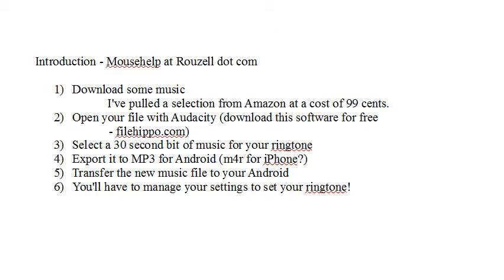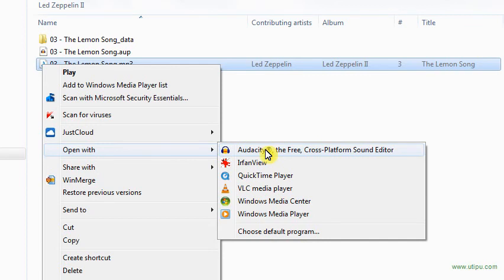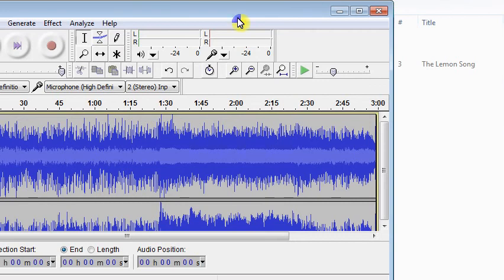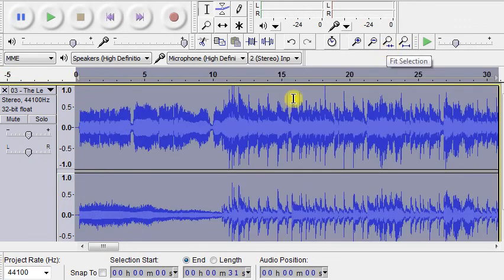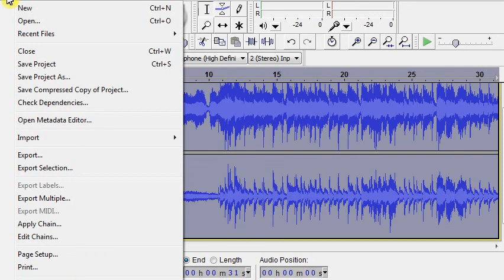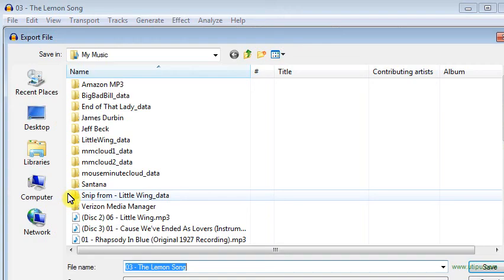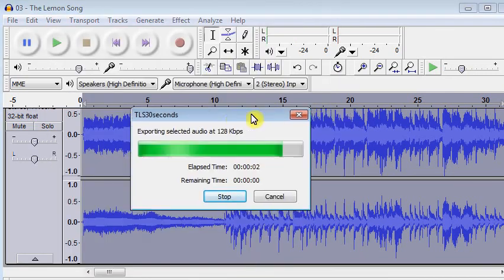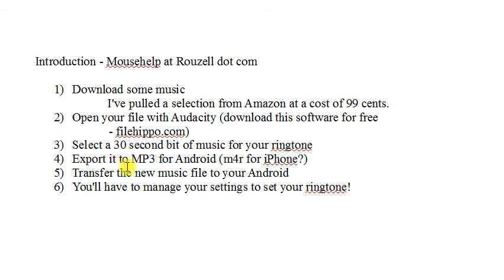Make your own ringtone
If you are tired of hearing boring ringtones, here is your chance to make a difference. Download some music you like, and make it into a ringtone for your phone. Here are the steps.